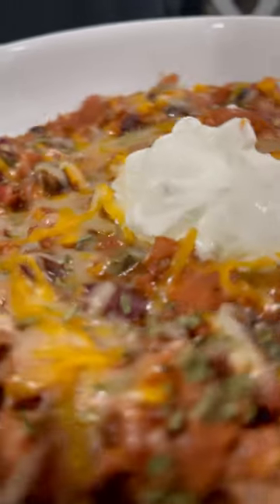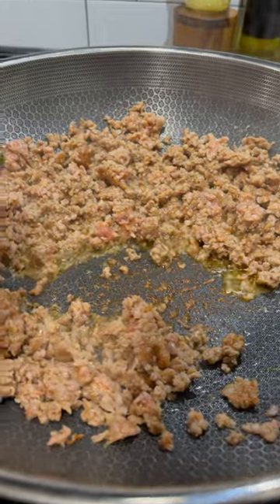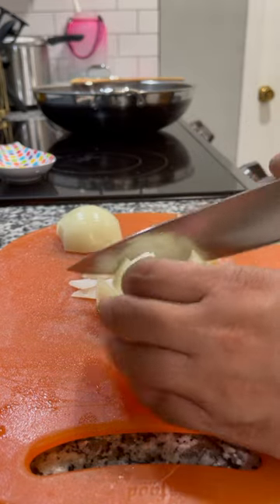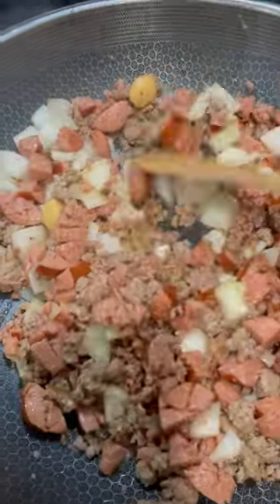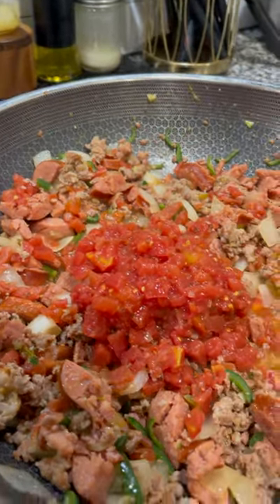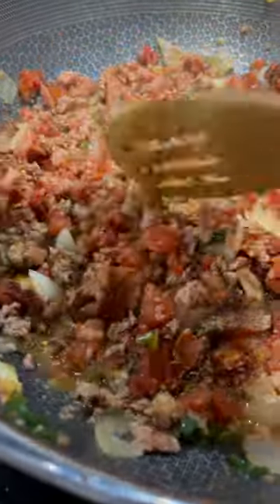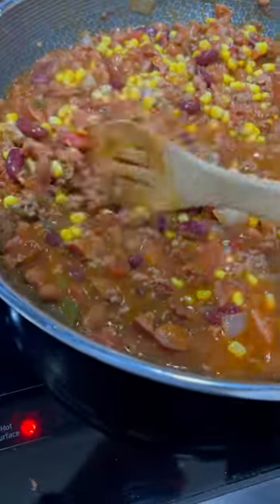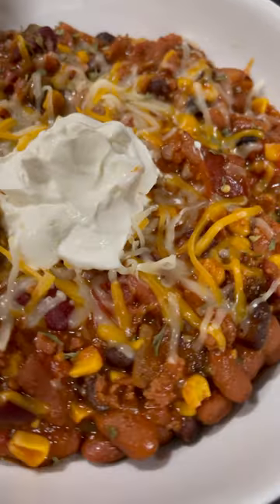How To Cook Perfect Chili: The Secrets Revealed ❄️🌶️- Ep. 9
Warm up your winter with this easy chili recipe! Packed with flavor and loaded with tips and tricks, this recipe will guarantee a flavorful and hearty chili every time. Perfect for cold days or anytime you need some comfort food. Give it a try and spice up your meals!

HexClad Hybrid Nonstick 14-Wok with Tempered Glass Lid- My one-pot magic maker

3 Pack Chili Powder meantioned in recipe:

Meat Breakerupper